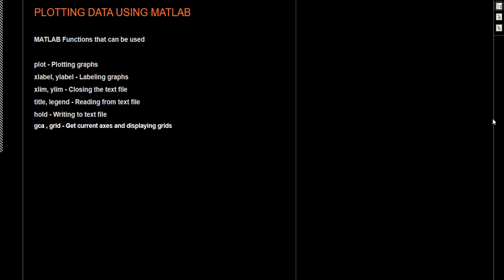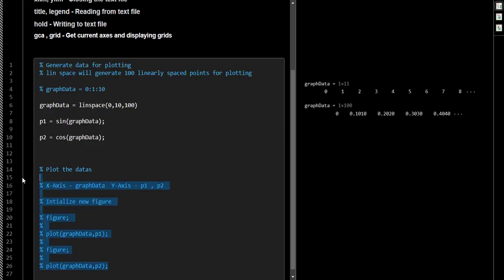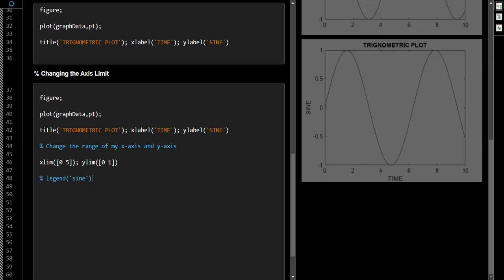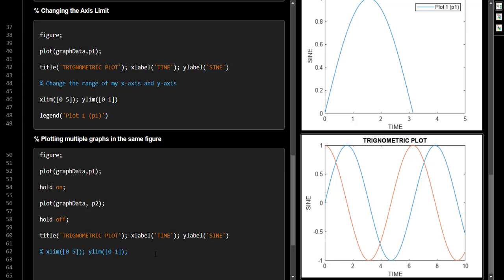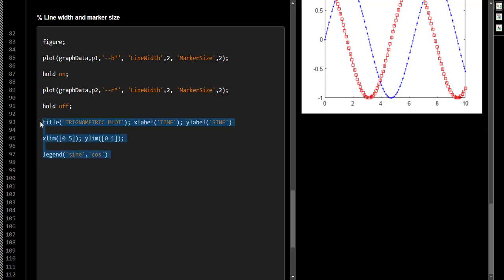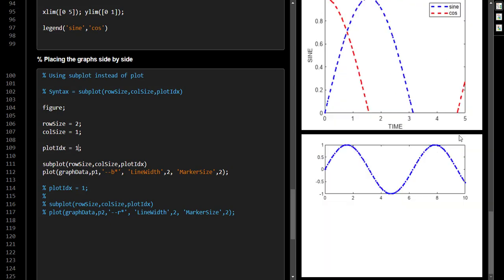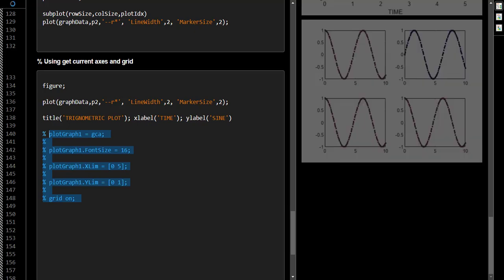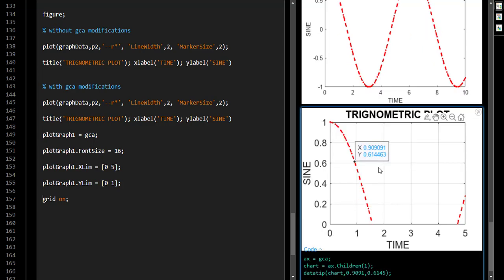MATLAB BASICS: PLOTTING DATA & CUSTOMIZATION - PART 1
MATLAB BASICS: PLOTTING DATA & CUSTOMIZATION